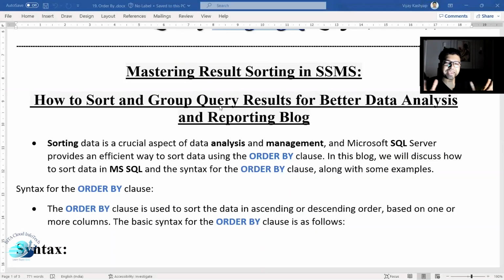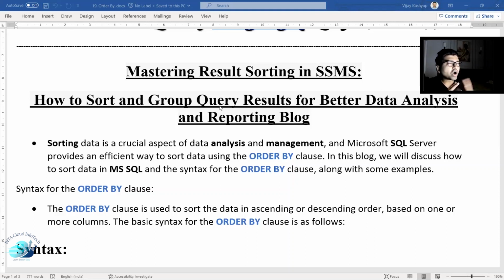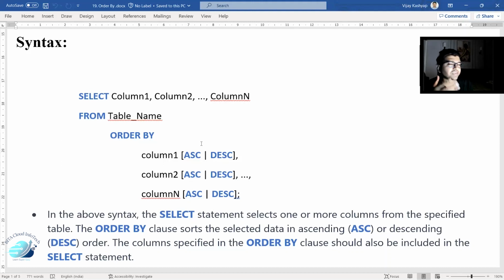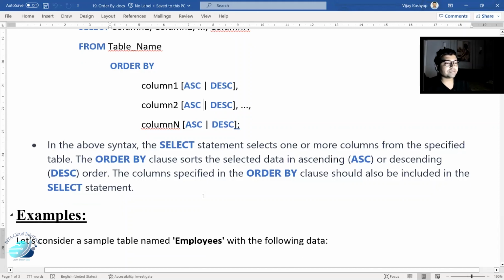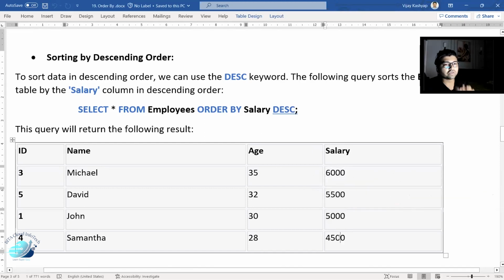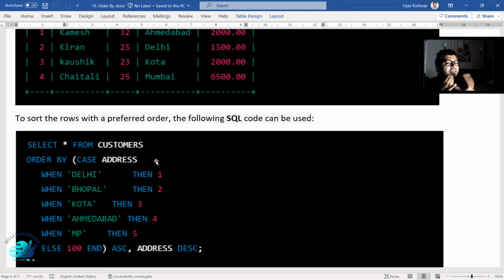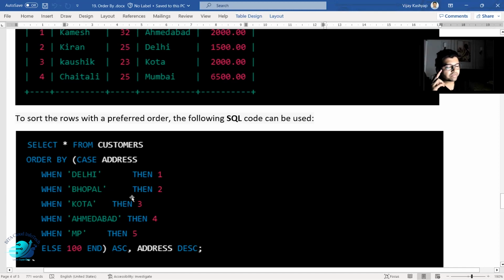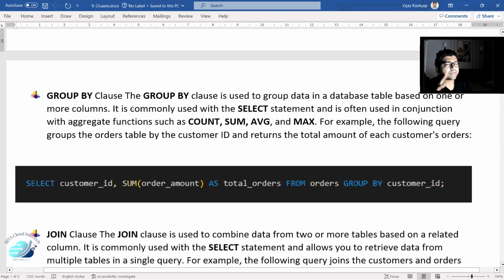SQL Sorting Secrets: Exploring ORDER BY & Conditional ORDER BY, Where Clauses in Depth sql Part-4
Welcome to our comprehensive guide on using the 'ORDER BY' clause in SQL Server! Sorting data is a fundamental operation in database management, and understanding how to leverage the 'ORDER BY' clause is crucial for organizing and analyzing data effectively.

In this video, we dive deep into the world of sorting in SQL Server. We start by explaining the importance of sorting data and how it can enhance your queries' results. You'll learn how to utilize the 'ORDER BY' clause to sort data in ascending or descending order based on one or multiple columns.

Throughout the tutorial, we provide practical examples and demonstrate various scenarios where sorting becomes essential. Whether you need to sort a simple list of names, arrange sales data by date, or prioritize results based on specific criteria, we cover it all.

We'll also explore advanced features of the 'ORDER BY' clause, such as sorting by expressions or using different collations for language-specific sorting. You'll gain insights into the performance implications of sorting large datasets and discover techniques to optimize your queries for faster results.

Understanding the 'ORDER BY' clause in SQL Server is essential for developers, data analysts, and database administrators alike. Whether you're a beginner learning the basics or an experienced SQL user looking to sharpen your skills, this video provides valuable insights and practical knowledge.

Join us on this SQL Server journey as we unravel the power of sorting data with the 'ORDER BY' clause. By the end of this tutorial, you'll have a solid understanding of how to sort data efficiently in SQL Server, empowering you to organize and analyze your database results with confidence.

Let's dive into the world of sorting in SQL Server and take your SQL skills to the next level!